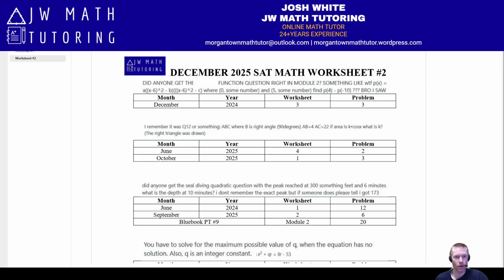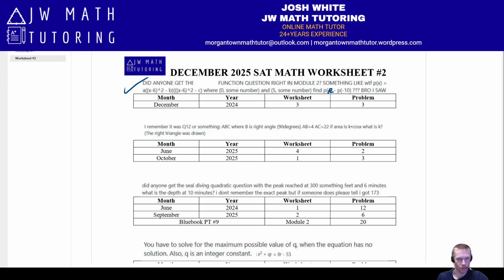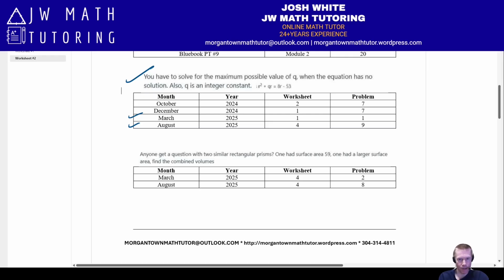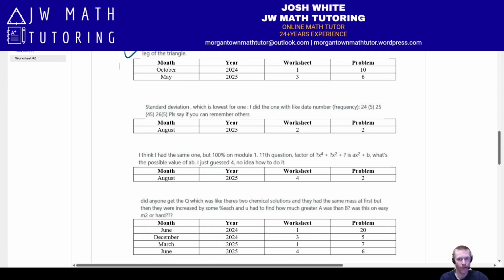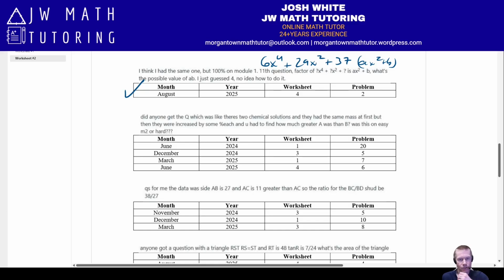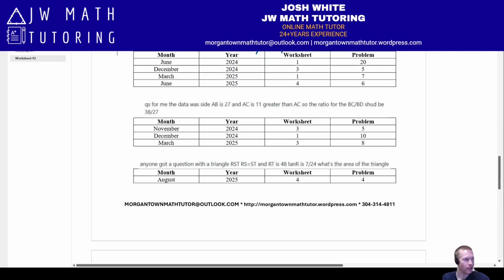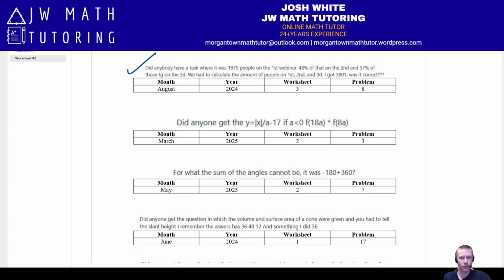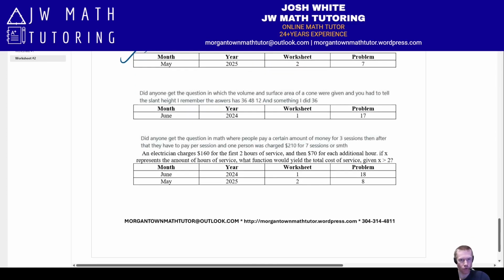Digital SAT Math December 2025 17 Questions (Part 2)-Repeat Problems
This video highlights 17 questions from the December 2025 Digital SAT US & International tests, sourced from Reddit, and lists which specific worksheets/videos to find full solutions from.

To download a copy of the spreadsheet with all questions (PDF) – please

Be sure to check out Part 1 for more problems.  Unlike some other explanation videos out there, my video shows multiple methods to solve problems.

SAT Resources

ACT Resources
Improve Your ACT Math Score Course